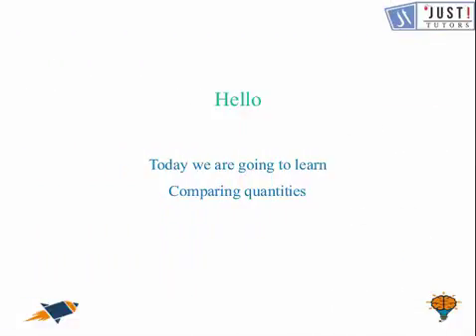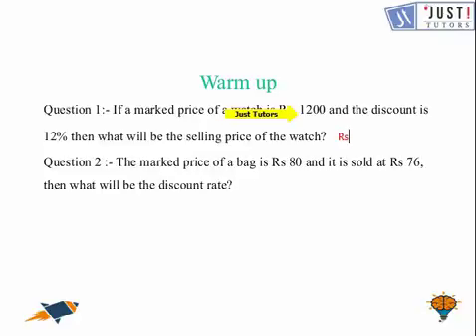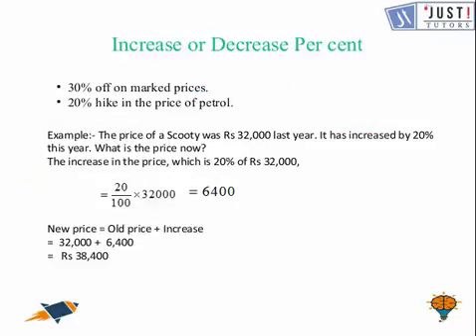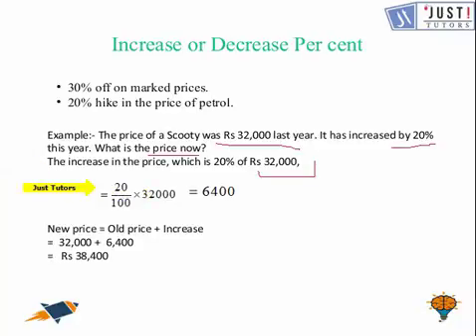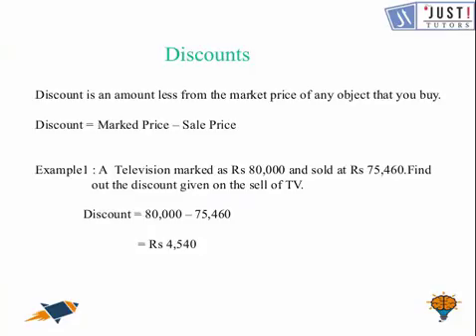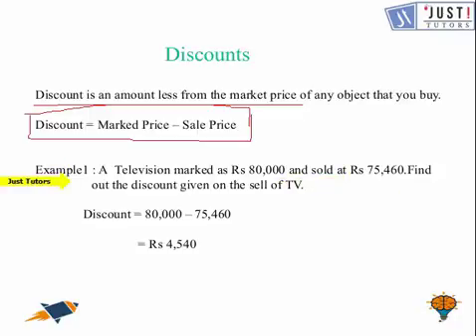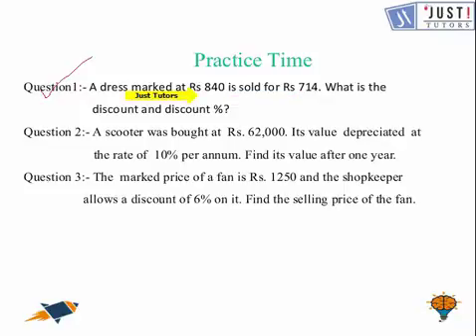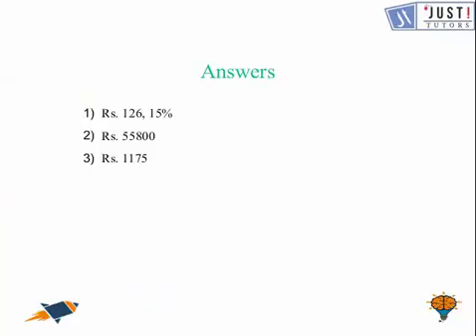Comparing Quantities: Finding the Increase or Decrease Percent and Finding Discounts